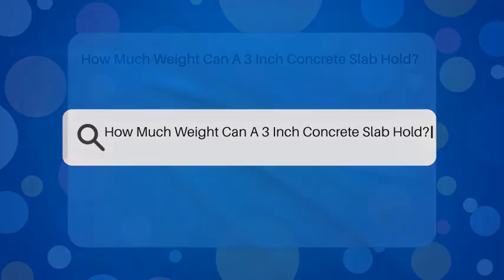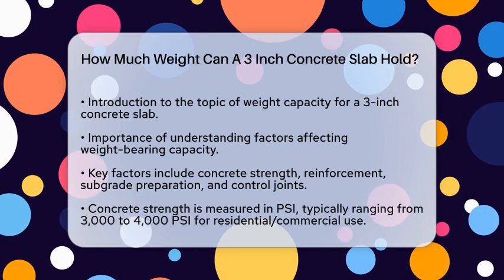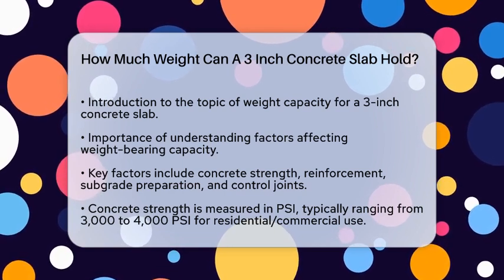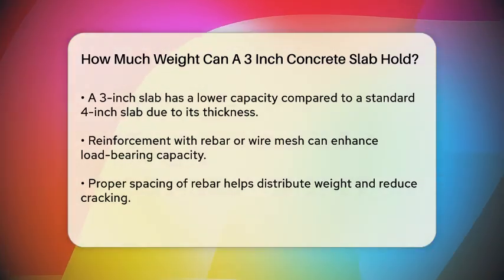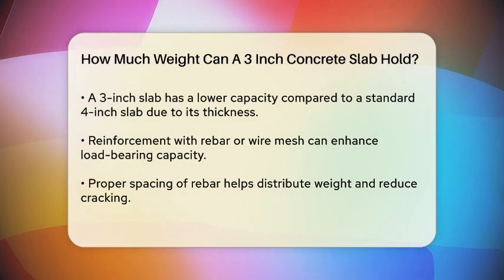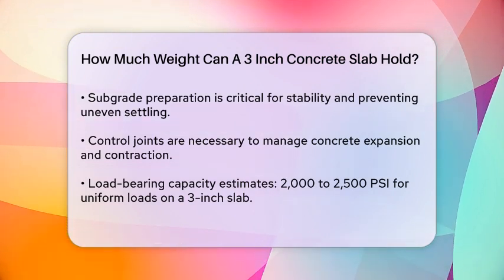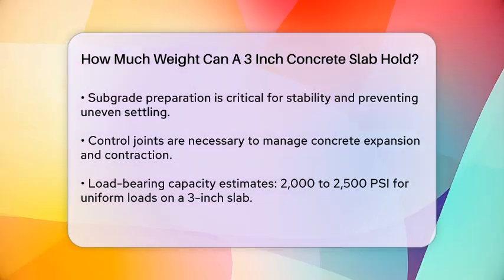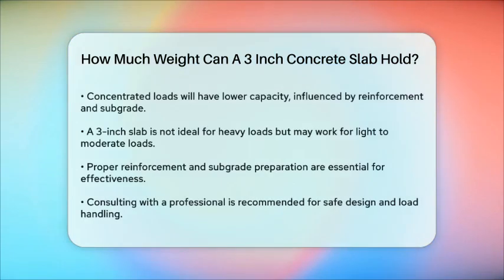How Much Weight Can A 3 Inch Concrete Slab Hold? - Civil Engineering Explained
How Much Weight Can A 3 Inch Concrete Slab Hold? In this informative video, we’ll discuss the weight-bearing capacity of a 3-inch concrete slab and the various factors that influence it. Understanding concrete slabs is essential for anyone involved in construction, whether you're a DIY enthusiast or a professional. We’ll break down the key elements that determine how much weight a concrete slab can support, including concrete strength, reinforcement methods, subgrade preparation, and the importance of control joints.

We’ll cover the different types of loads a 3-inch slab can handle, from uniform loads to concentrated loads, and provide practical considerations for its use in various applications. If you're considering using a 3-inch slab for your project, it’s vital to know its limitations and the best practices for ensuring its performance.

Join us as we navigate through these essential concepts in civil engineering.